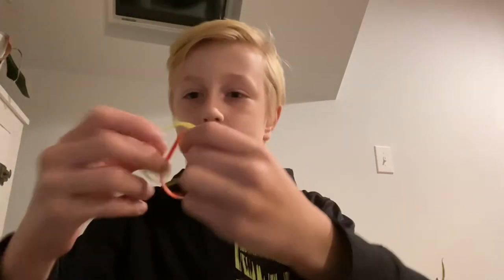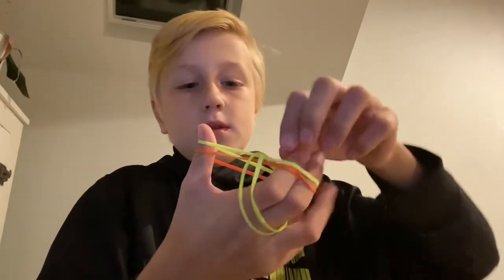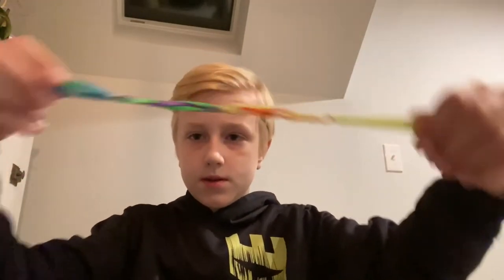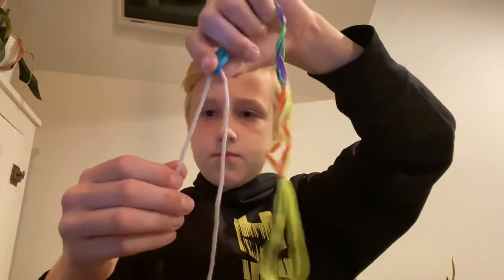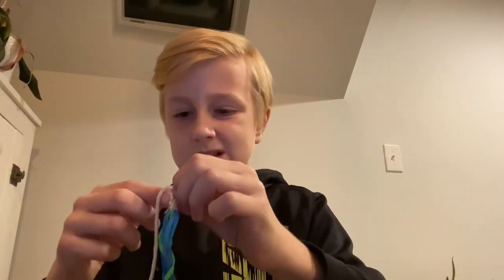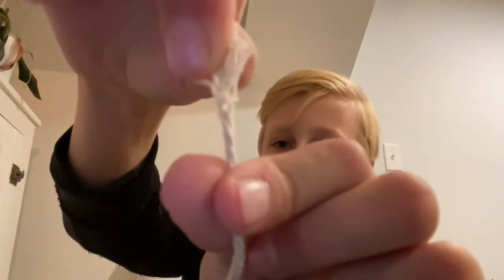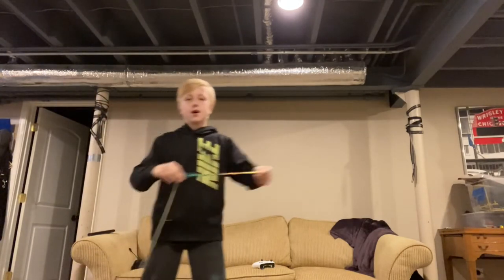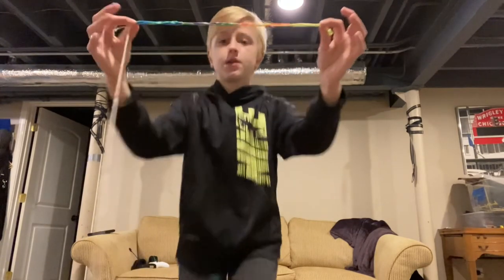How to make a DIY supersonic rubber band whip |COOL BUT KIND OF DANGEROUS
If you need a better explanation about how to tie rubber bands together find another video